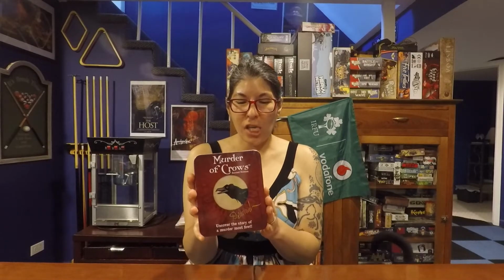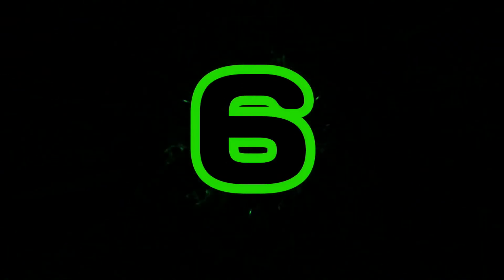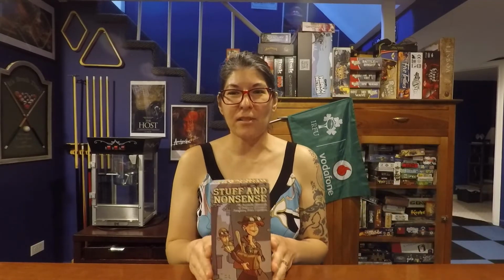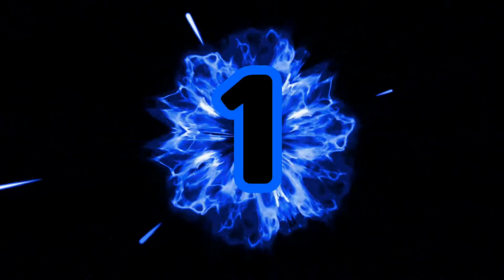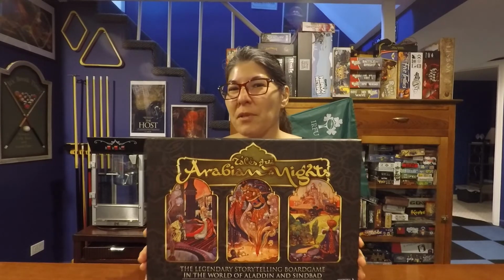Top 10 Story Telling or Role Playing Games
Lynn counts down her top 10 story telling or role playing games.